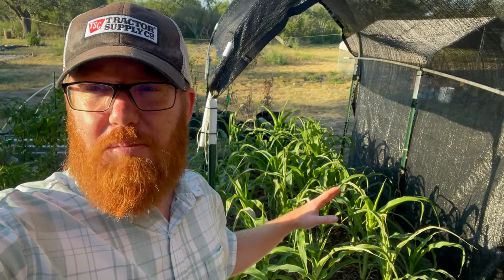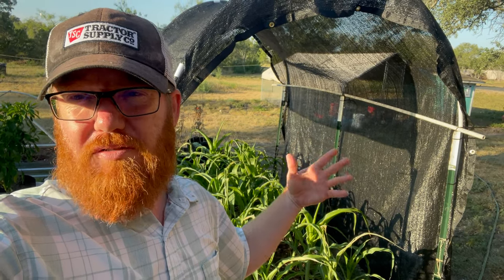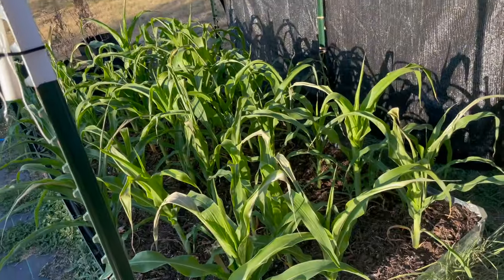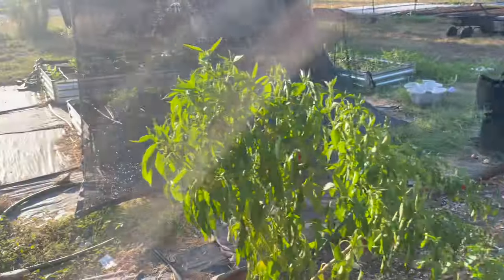What to do in garden when it reaches 100+ degrees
I live in South Texas, and it has been over 100 degrees every day since mid July.  In fact we are having 108 degree temps today, so it is time to put up a shade cloth even for some sun loving crops like corn and beans.  a 40% shade cloth will still leave 60% of the sun, but drop those afternoon temps drastically.  My corn was starting to scorch, but adding this shade cloth should help keep them happy in the late afternoon and hopefully keep them alive until the temperatures start to drop slightly.  The beans I am growing are rather small currently, as I recently planted them.  So the strong sun and high temps are going to scorch them a bit easier than if they were a little larger.  So shading them should help as well.

As promised here are the products I got off amazon. BTW, I said 10x20 shade cloth, its a 10x12... Sorry!

Shade cloth
1/2" PVC clamps